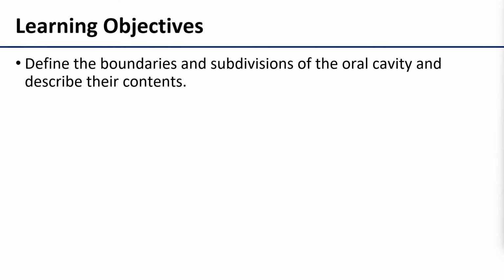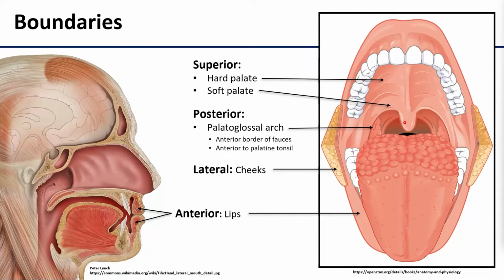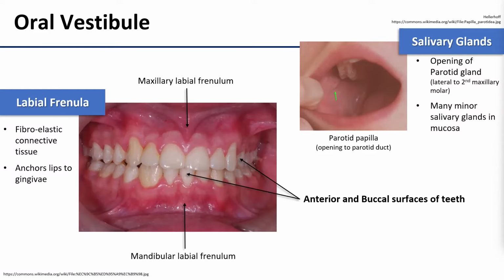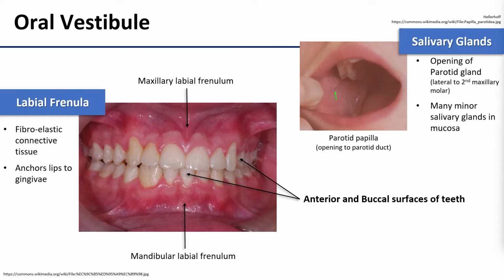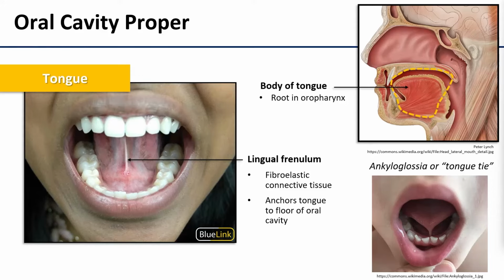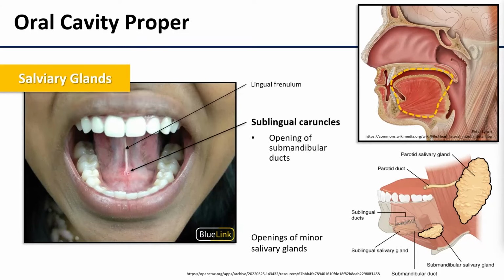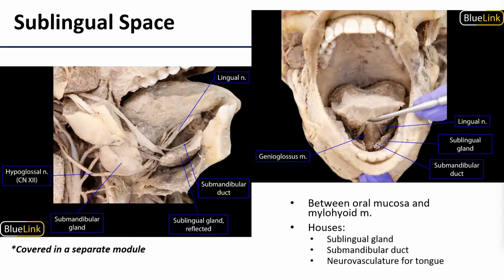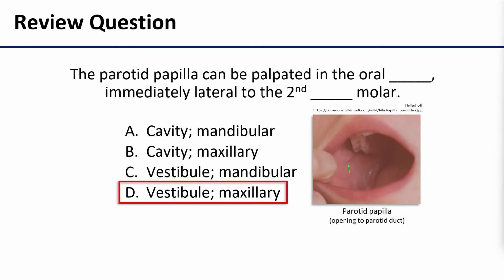1 Oral Cavity